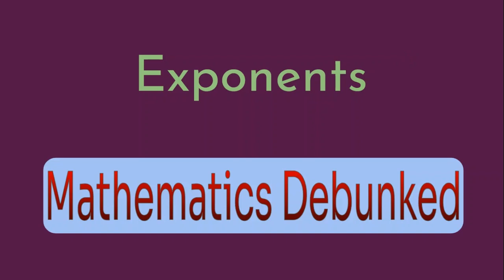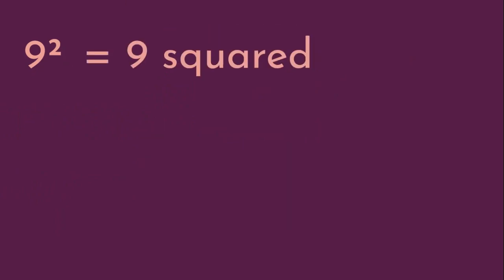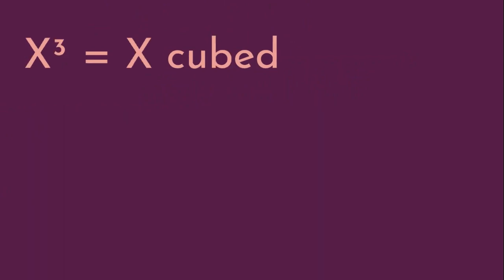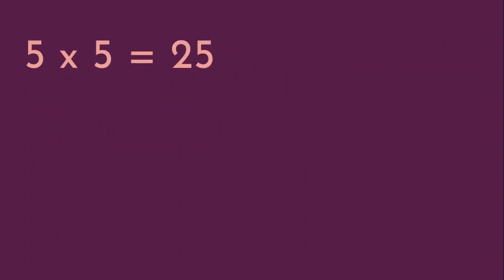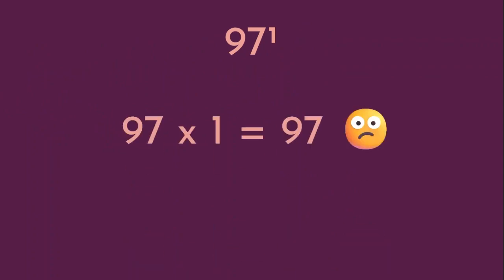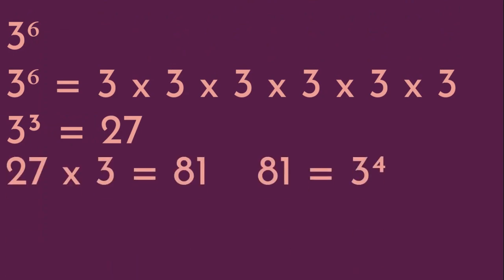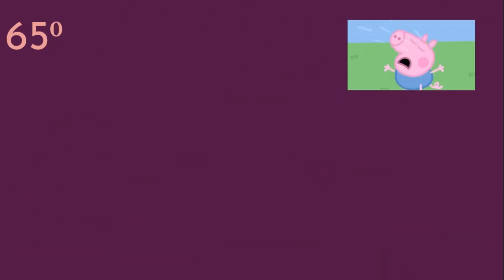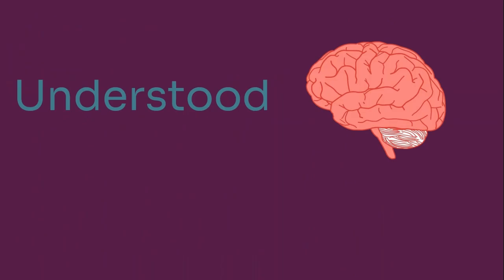Exponents | Mathematics Debunked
This video mentions the basics of exponents or more commonly known as powers. This shall hopefully explain to people the concept of how to use exponents.